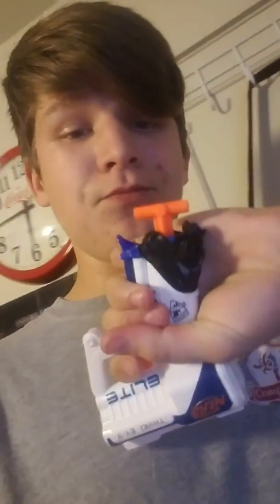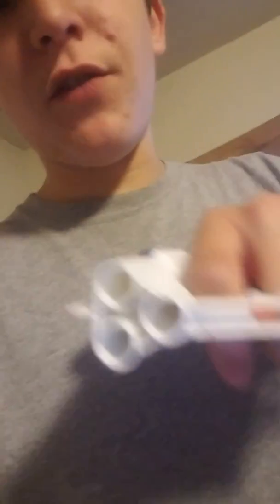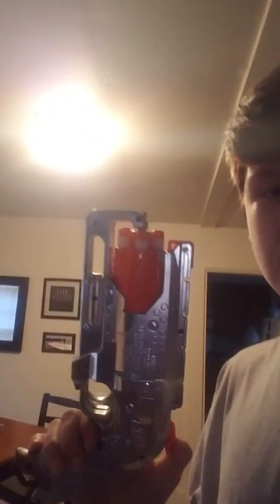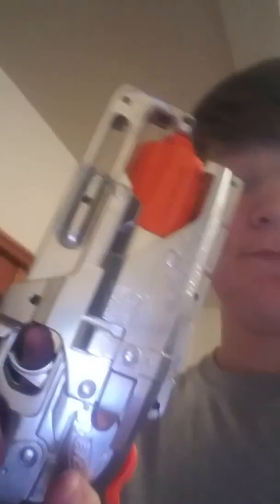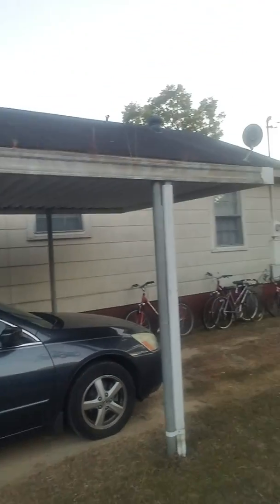Oh My Gosh My Truck!!!!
Hey guys this is just kinda like a vlog hut its a talking with tech video #2 i am basically talking to u guys and driving in my trucks some thanks for watching leave a like and stay tuned